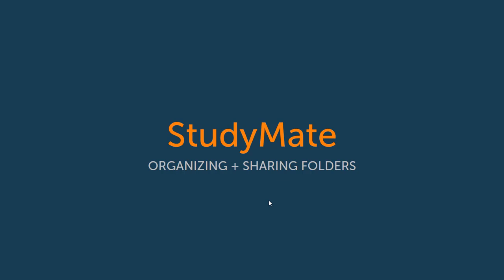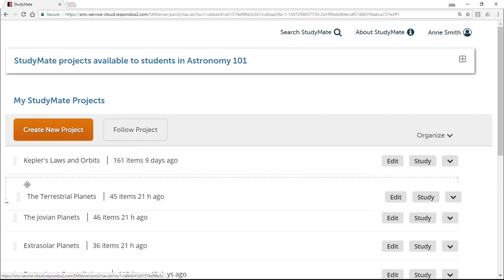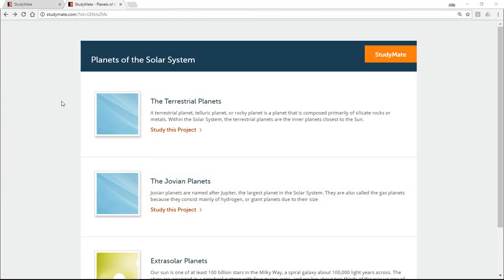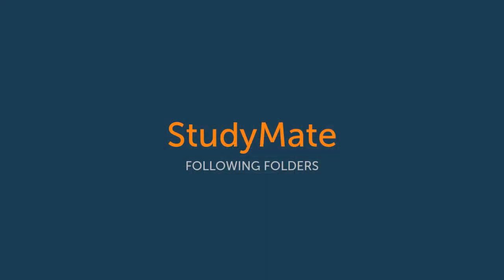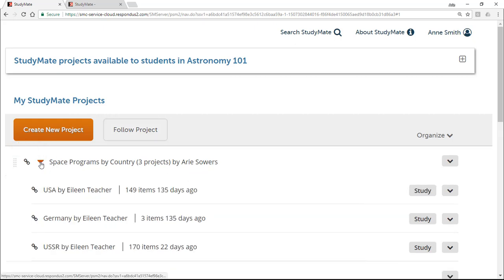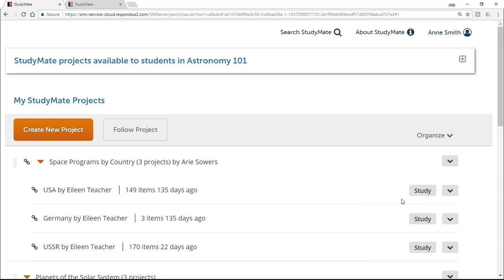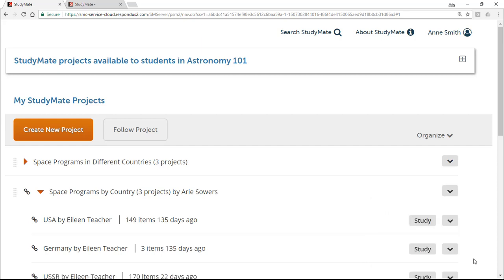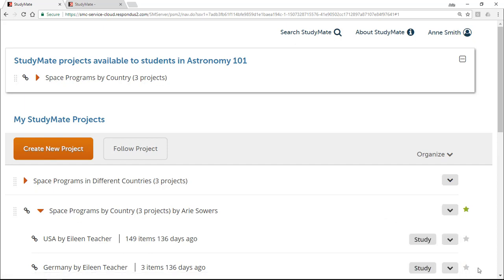Organizing and Sharing Folders with StudyMate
Learn how to organize, share and follow StudyMate projects within folders